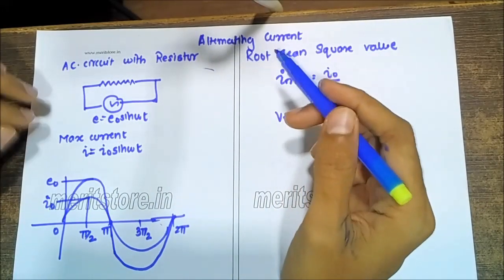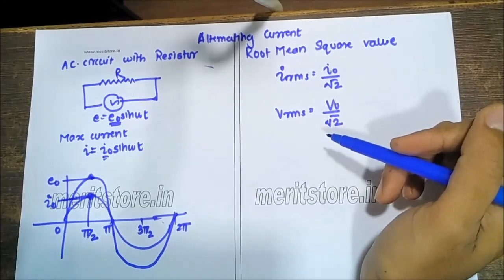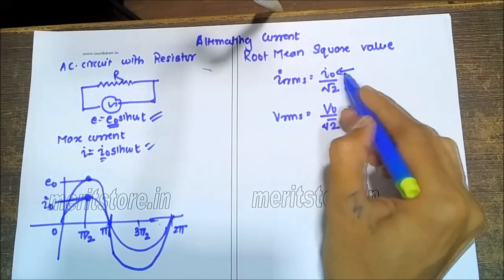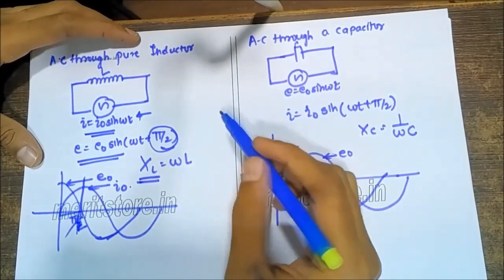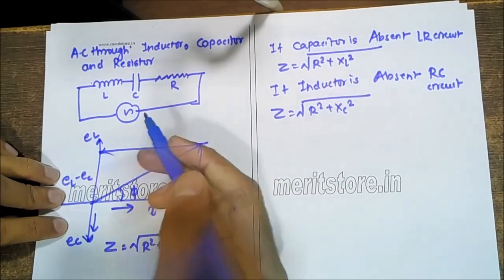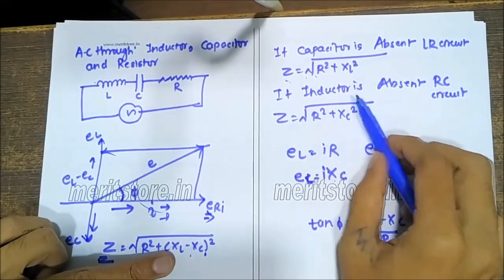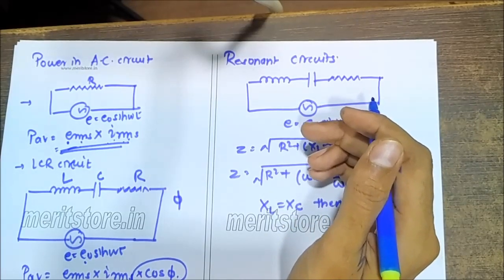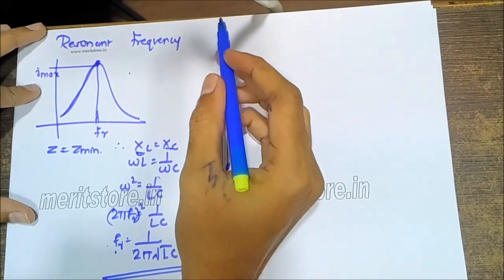Alternating Current - Synopsis | NEET & JEE